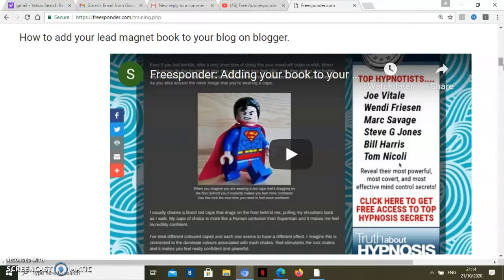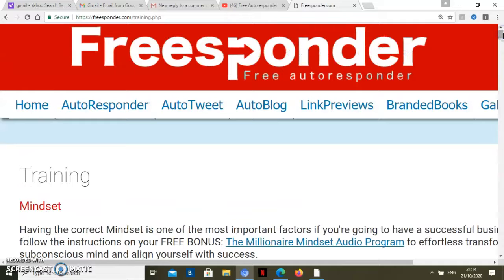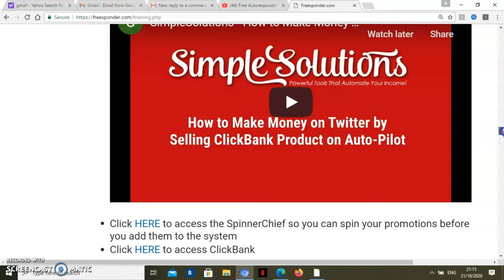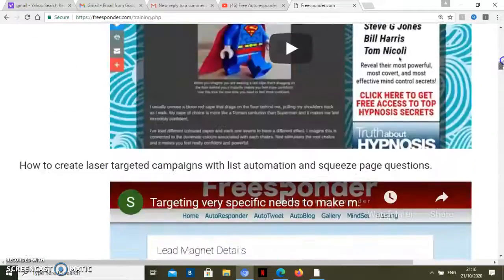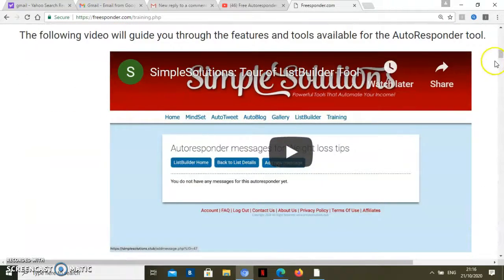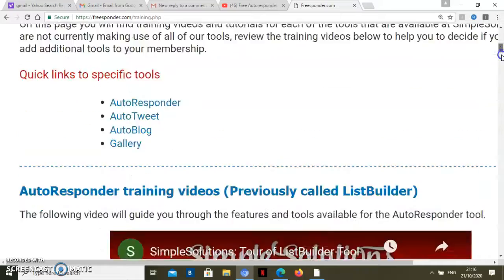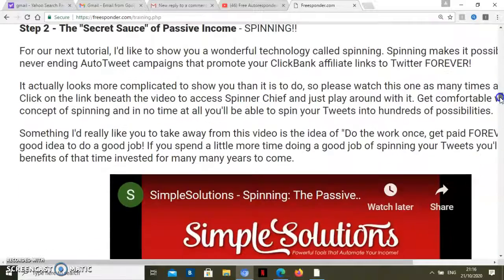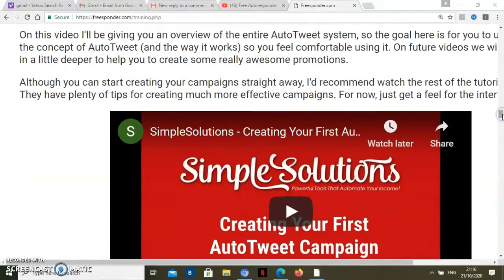Free Autoresponder for Affiliate Marketing